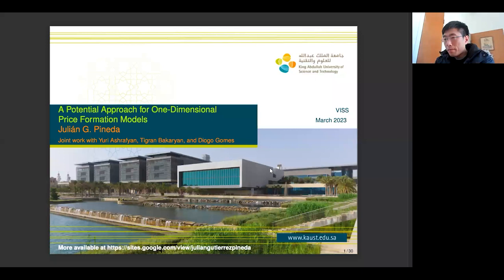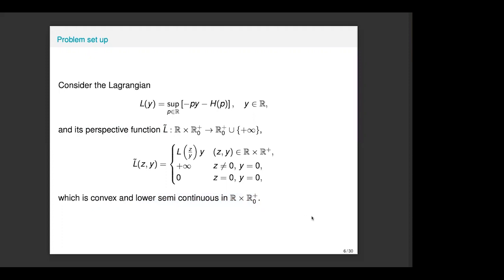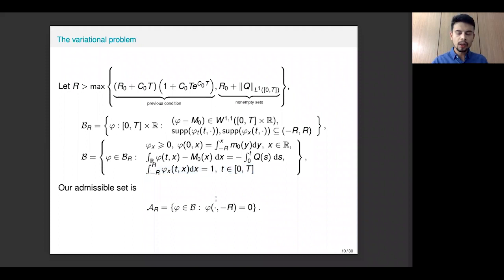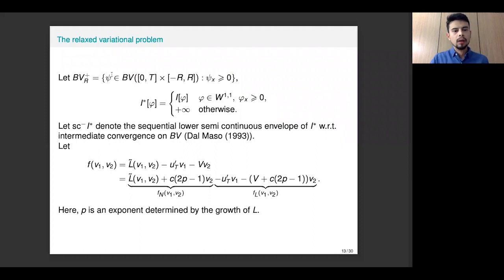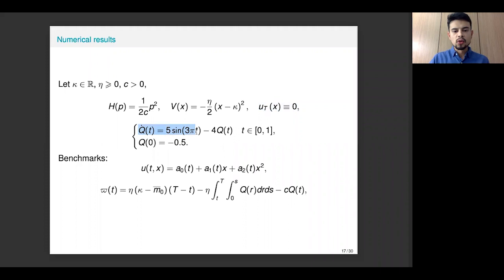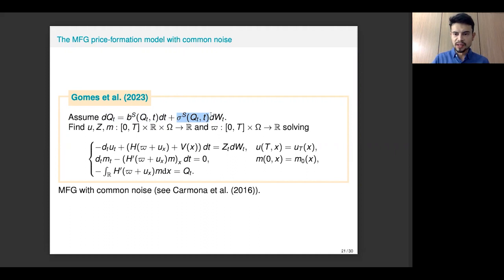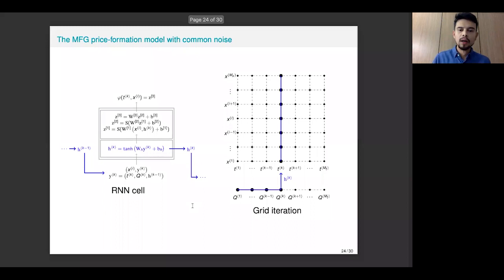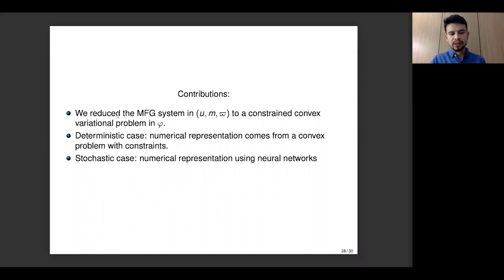A Potential Approach for One-Dimensional Price Formation Models, Julian Pineda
ISS Informal Systems Seminar
A Potential Approach for One-Dimensional Price Formation Models
Julian Pineda – King Abdullah University of Science and Technology, Saudi Arabia

This talk examines a particular set of first-order mean-field games (MFGs) related to price formation. By utilizing Poincaré's Lemma, we can remove one of the equations, reducing the problem to a single function known as the potential, which presents a different approach to solving the MFGs system. By solving a convex variational problem, we can determine the potential. Additionally, we establish the relation between solutions of the MFGs system and the variational problem. To demonstrate our findings, we apply them to the linear-quadratic model.

[1] Y. Ashrafyan, T. Bakaryan, D. Gomes and J. Gutierrez A Variational Approach For Price Formation Models In One Dimension. arXiv, 2022.
[2] T. Bakaryan, R. Ferreira and D. Gomes A potential approach for planning mean-field games in one dimension Communications on Pure and Applied Analysis, 21, 6, 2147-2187, 2022.